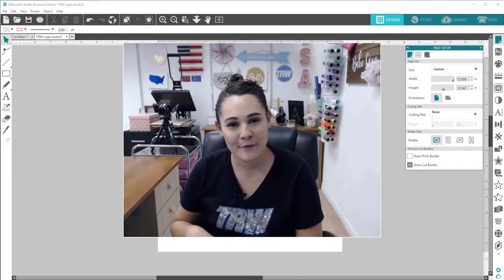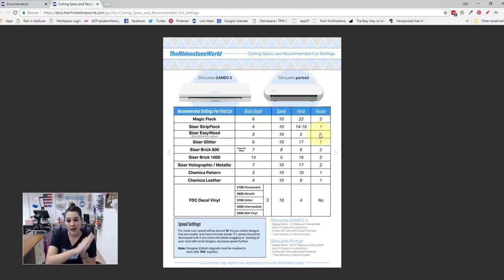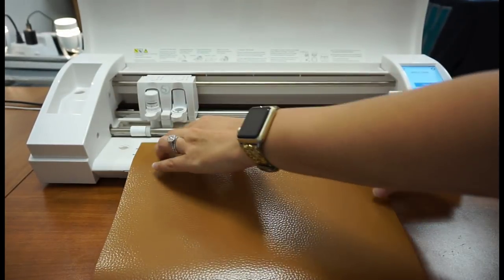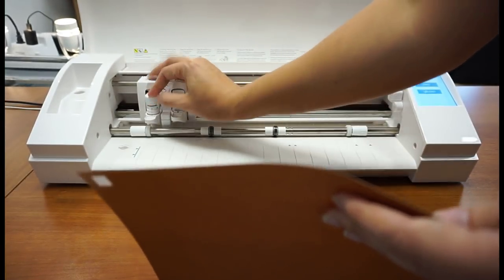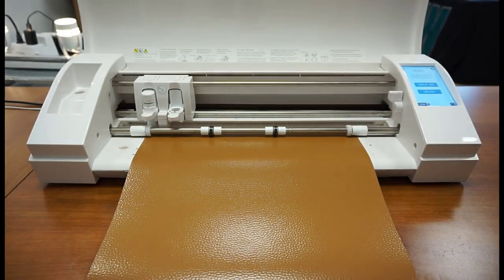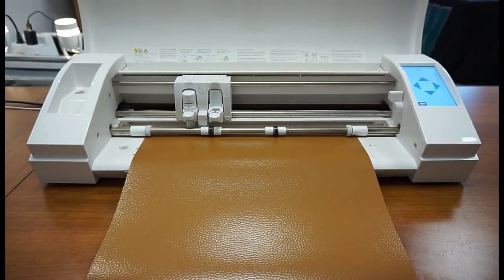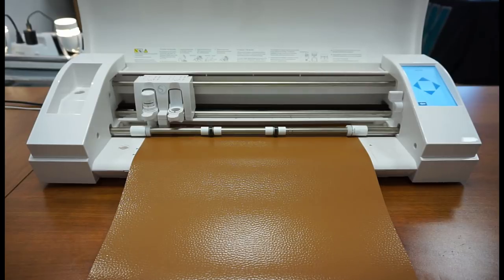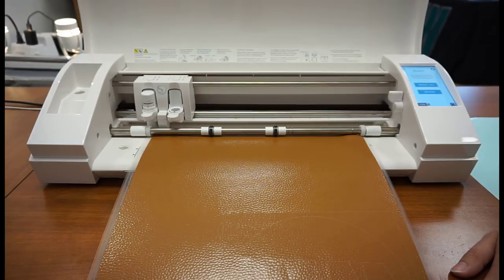How to Cut Chemica Leather HTV With Your Silhouette CAMEO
Learn how to cut with your Silhouette CAMEO! This introductory video reviews the basics of Chemica Leather HTV and a guideline of cut settings. An example of a perfect test cut will be shown.